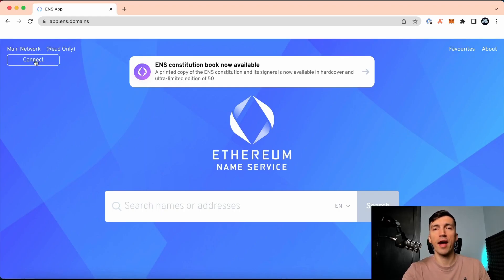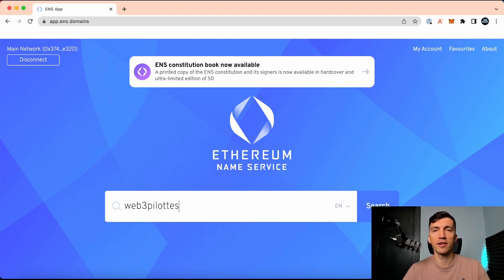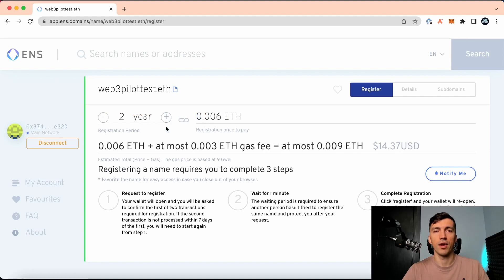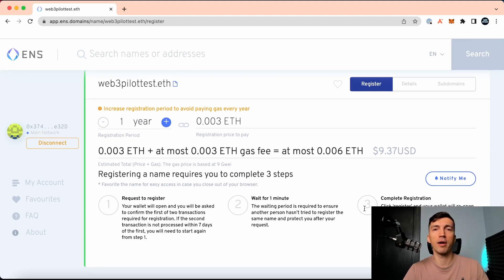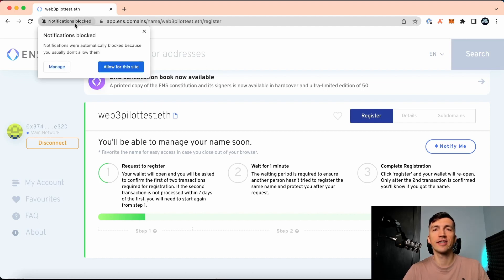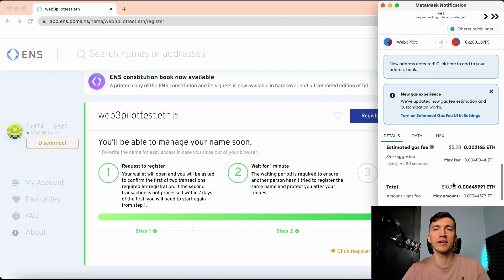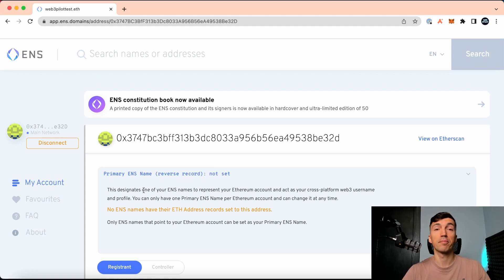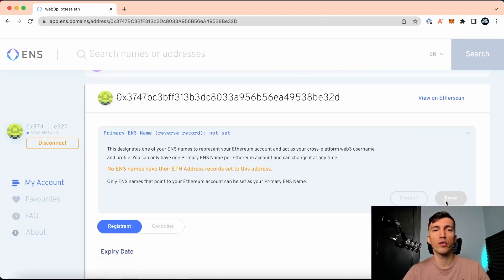How to setup ENS - 2 minutes guide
Hi friends! I will guide you in setting up an ENS account in this video.